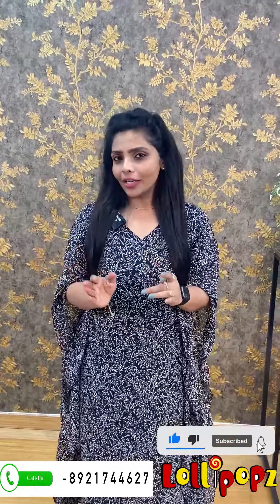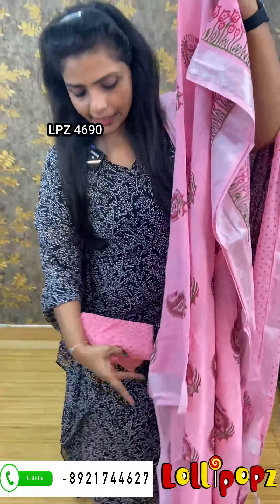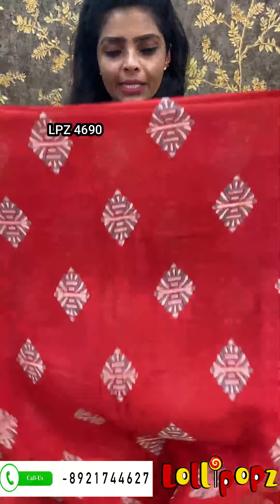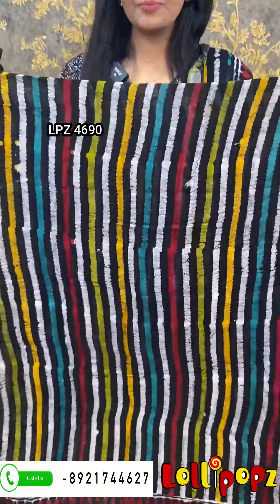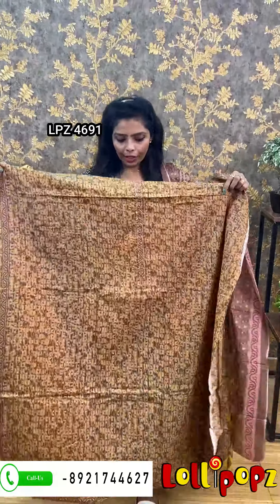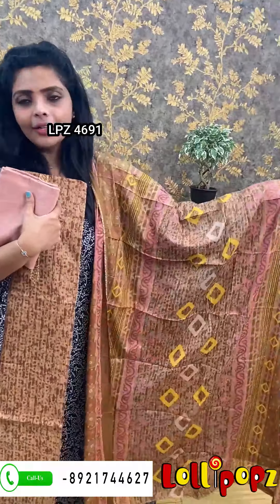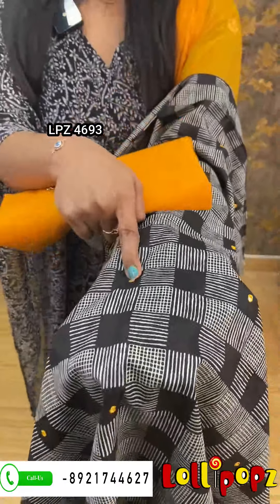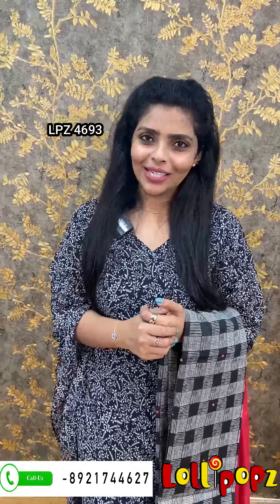Collections in Linen | Cotton & Rayon starting from Rs.890